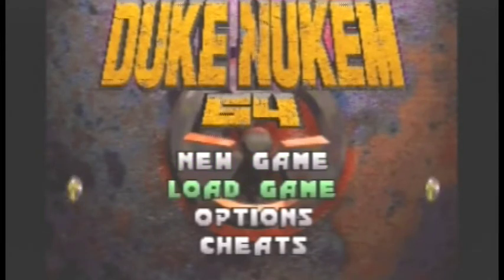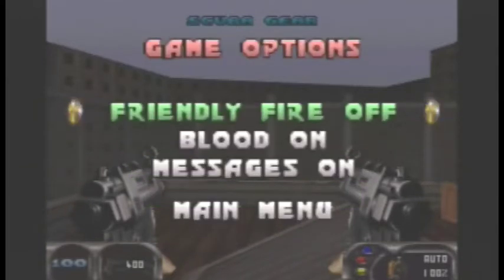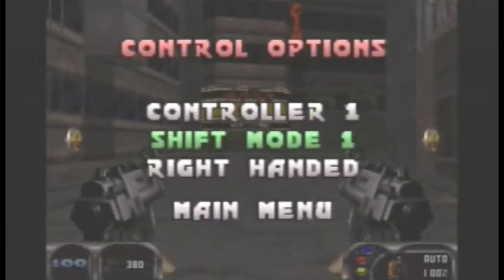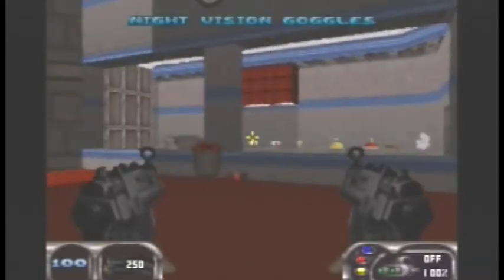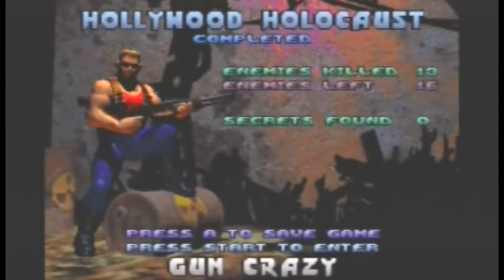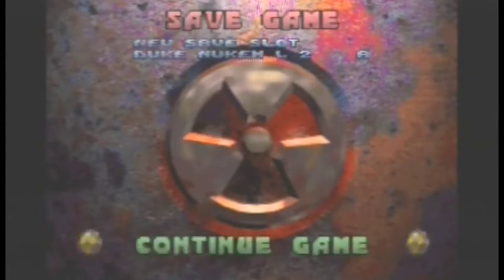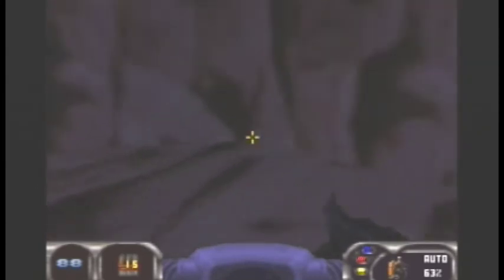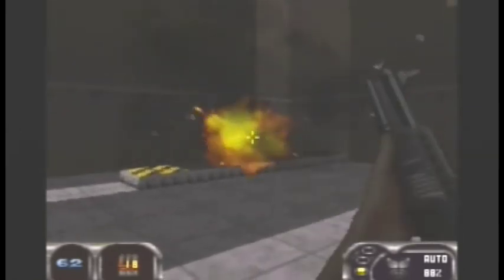Let's Play Duke Nukem 64 Blind (with cheats)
Just a quick random session of Duke Nukem on the good ol' N64. Cheats on and some faffing with the controls later and we're off to plug some alien pig things. We test a few weapons and explore a few secrets while Duke throws his bowling ball wit at us. Now I remember why I hate this console...